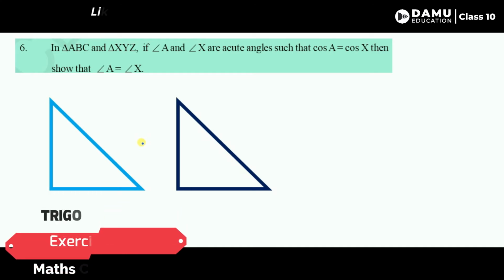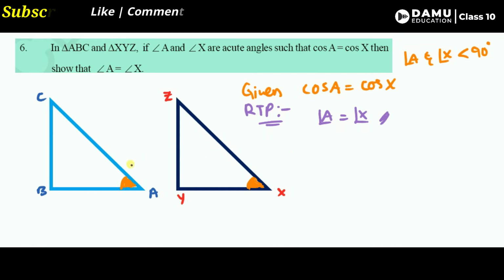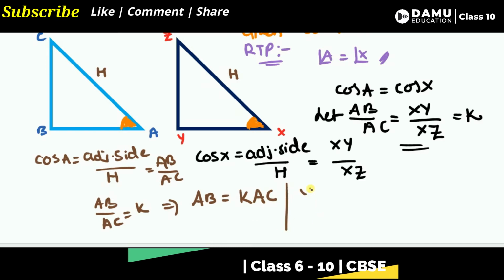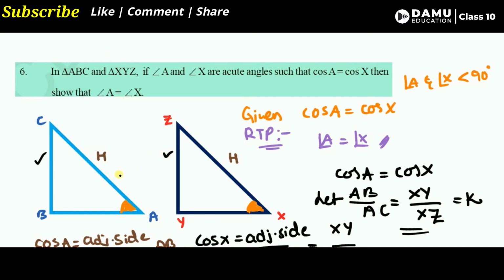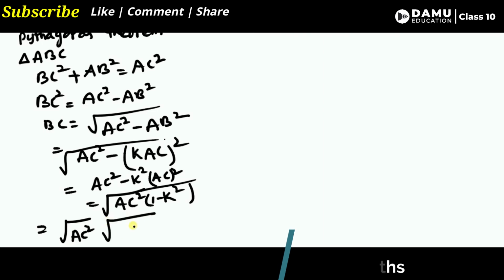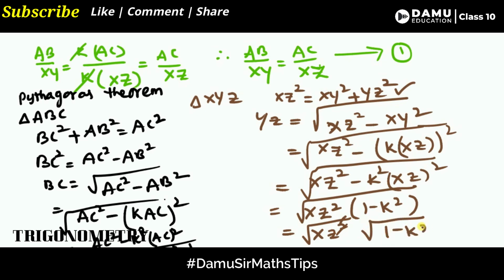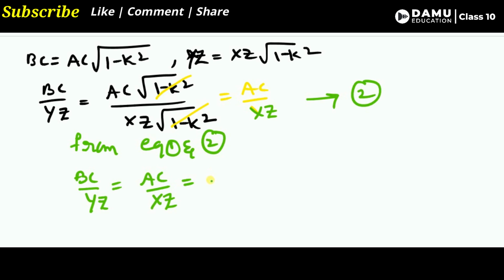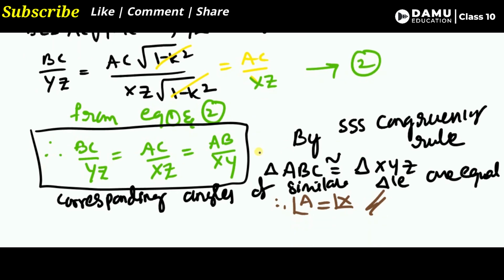Trigonometry | Ex 1 Q 6 | 10th Class Math Solutions | DamuSirTrigonometry | Damu Education